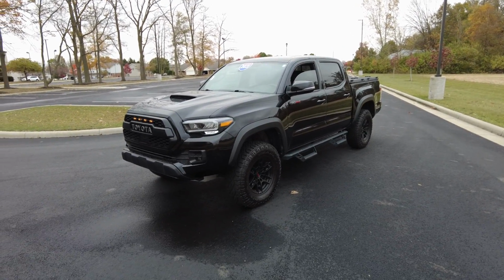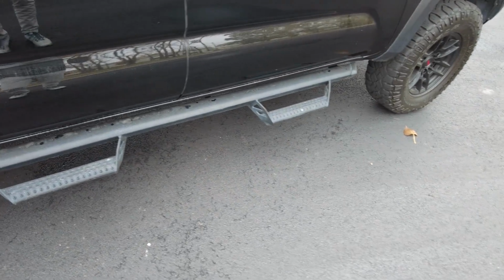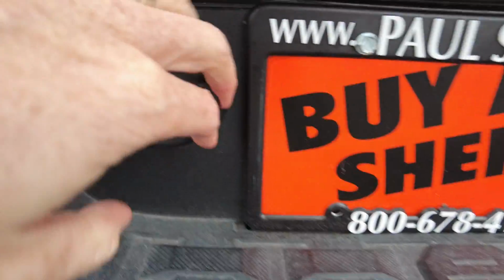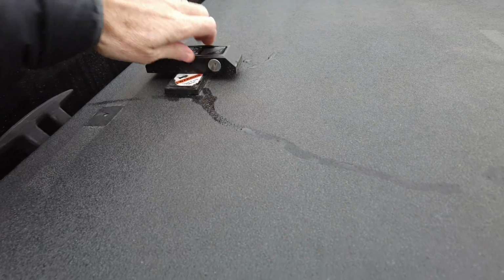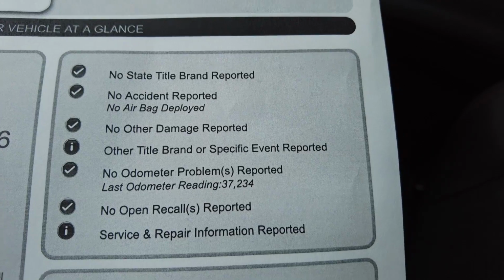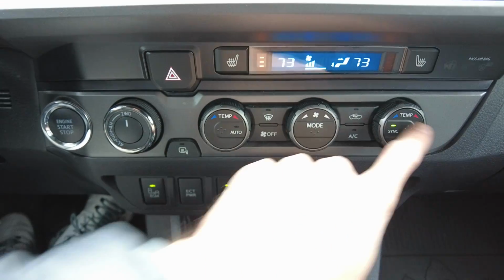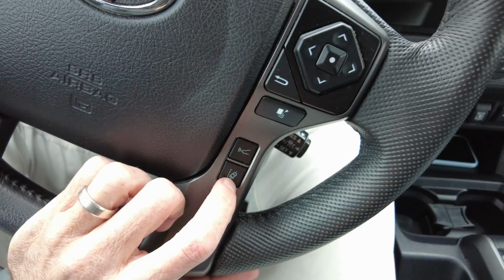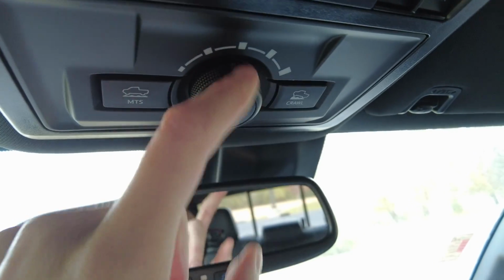2021 Toyota Tacoma TRD Pro | Factory Suspension Lift - Fun Truck!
Fill out the Secure form on the Link Below to Get Pre-Approved at a Great Interest Rate from the Comfort of your Home!

Looking to upgrade?  Get a no-obligation quote for your trade-in here!

Don't know who we are?  See what our customers have to say!